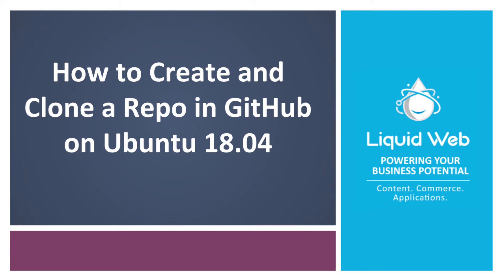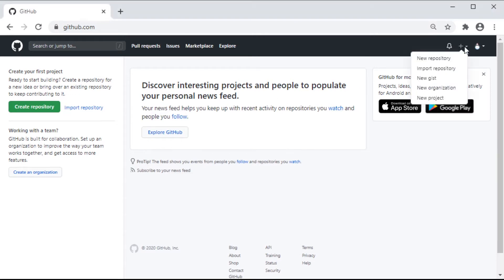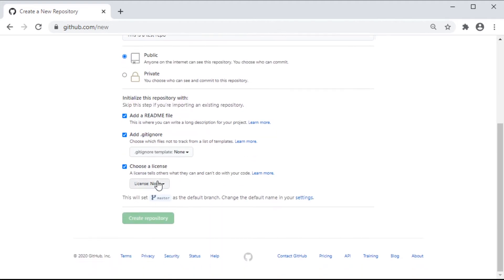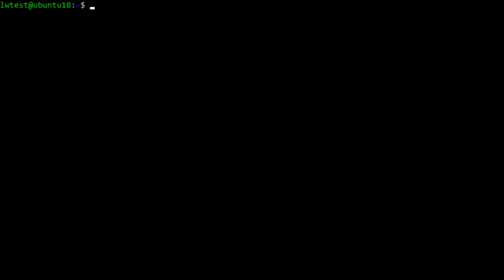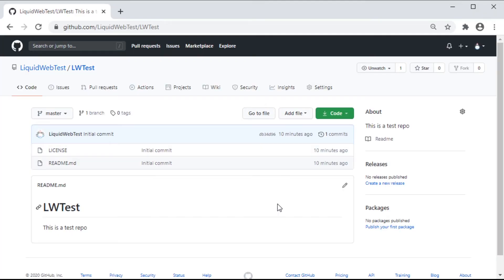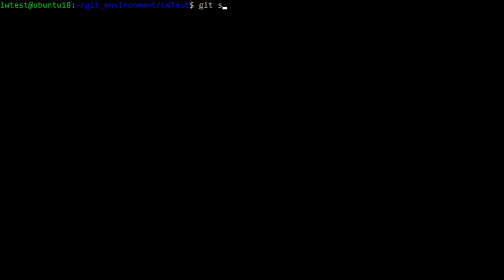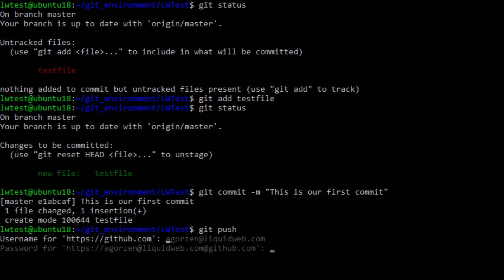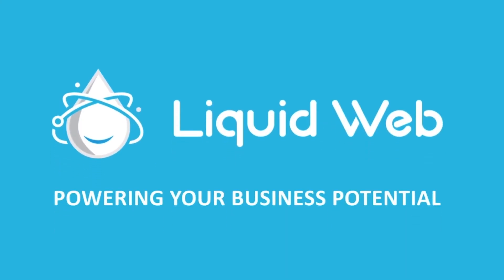How to Create and Clone a Repo in GitHub on Ubuntu 18.04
In this video, we demonstrate how to do create and clone a repository in GitHub on Ubuntu 18.04.

Commands used:
git config --global user.name "Your_Name"
mkdir git_environment
cd git_environment
cd want-some-java
ls

For more information about this and other topics, visit us or for more information on our line of Managed Cloud hosting, to learn more about our current specials!